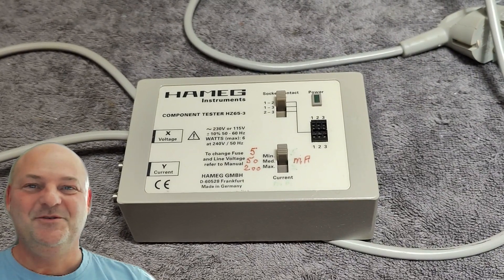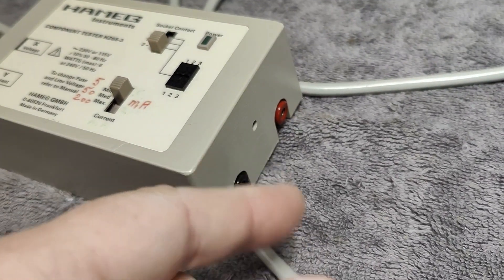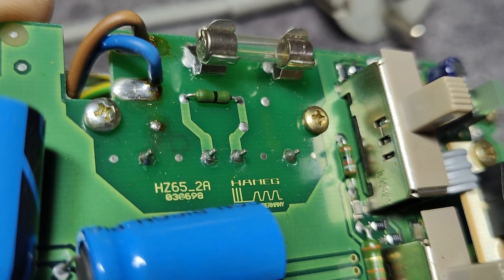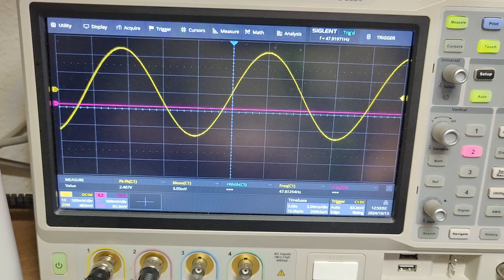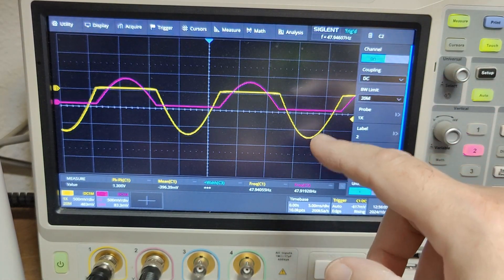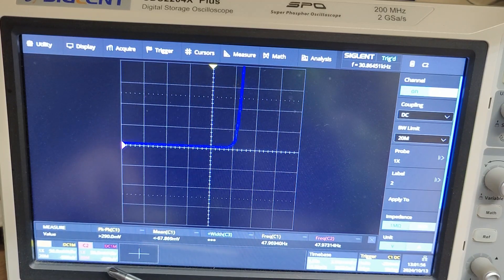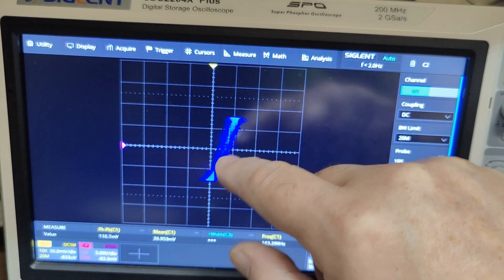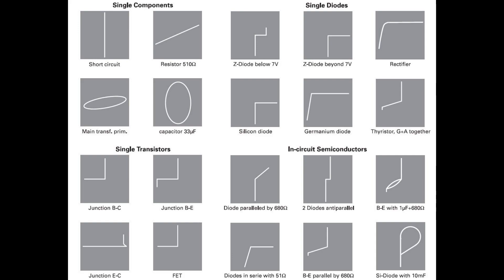Hameg HZ65-3 Component Tester XY scope sweeper 2001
I think this one is from 2001, really funny it uses an internal 48 Hz oscillator and not just the mains frequency ?? what is that ? it is also made a bit more nice and fine compared to what i imagined before open,
test current 5, 50, 200mA is very good to get a good range of various components, it was fun to try it with a tunnel diode.